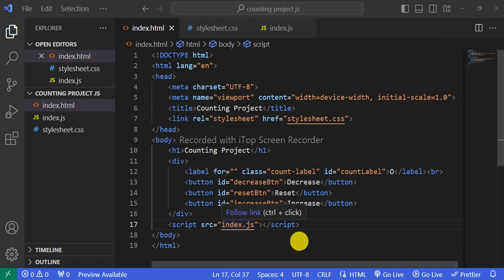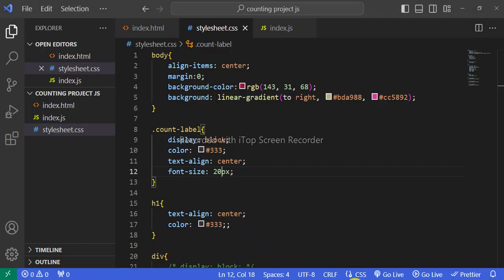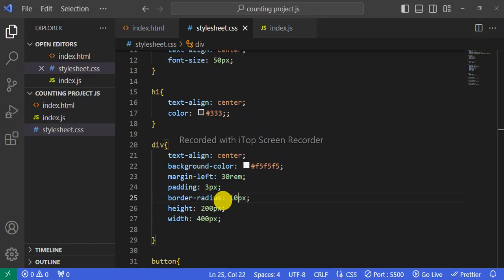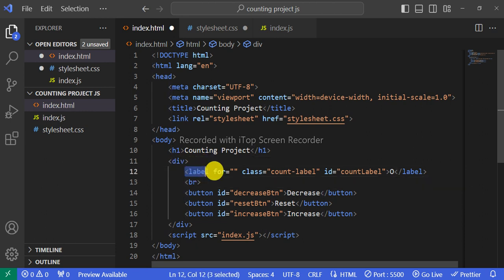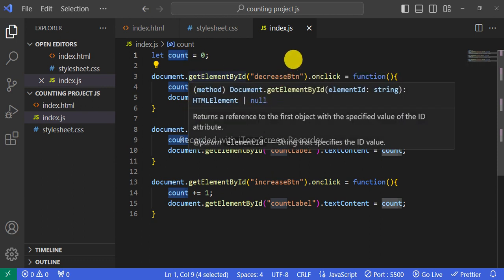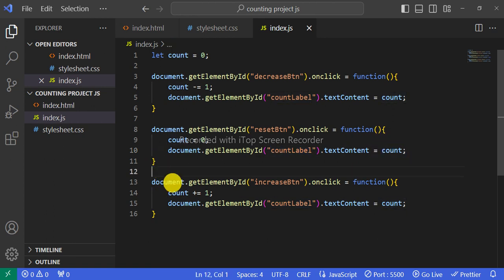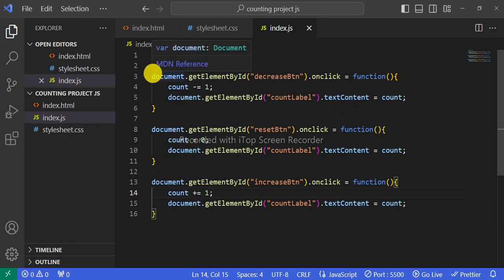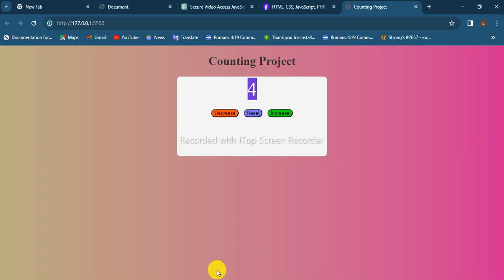How To Use Javascript to do Counting || Beginners Project Code-with-Pasmanuel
Guys, in this video , i teach you a simple way to do counting using Javascript. It is mostly recommened for persons who just started learning Javascript and needs some beginner projects for an inspirations.

Code-with-Pasmanuel